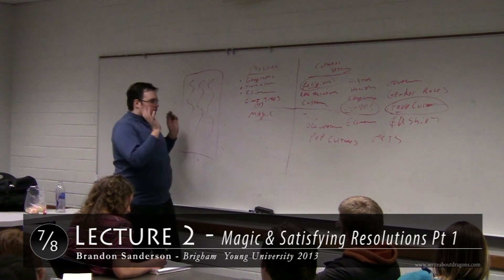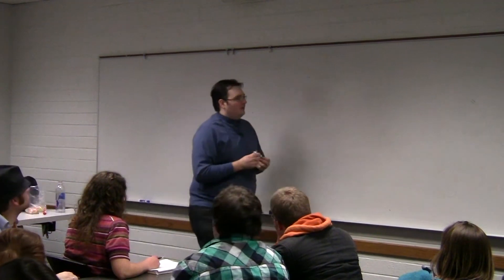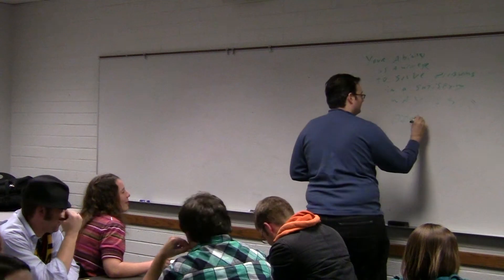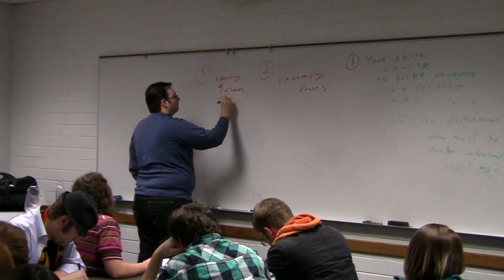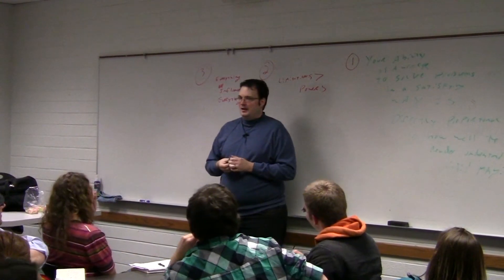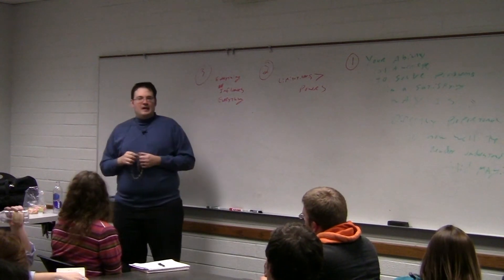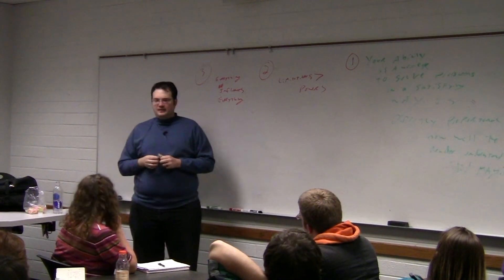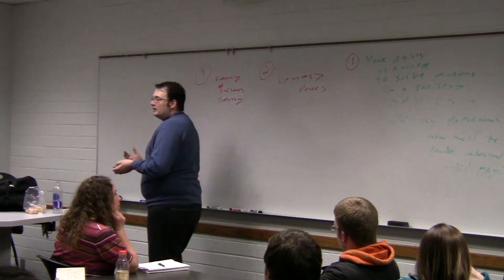2013 Brandon Sanderson - Lecture 2: Magic & Satisfying Resolutions Pt 1 (7/8)